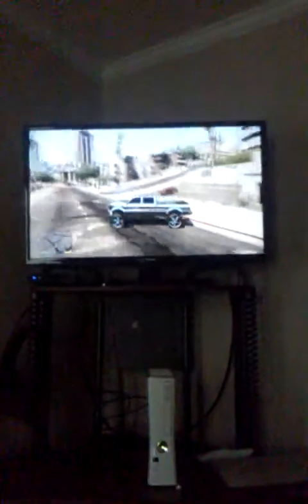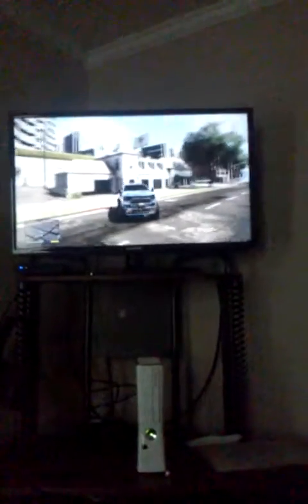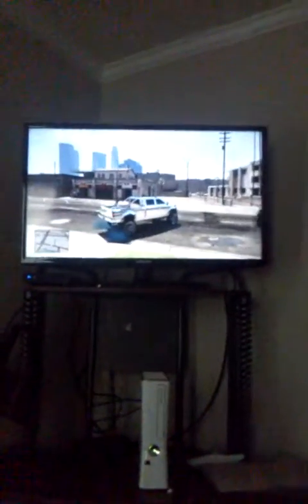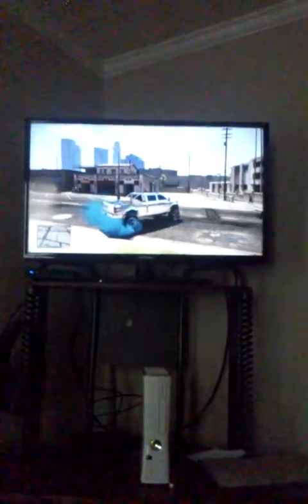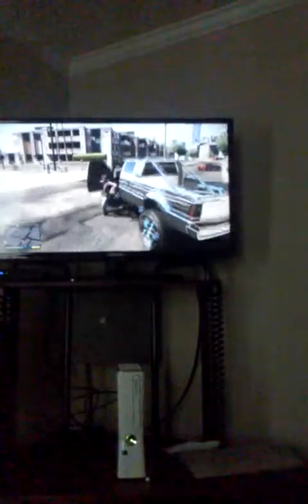Grand theft auto 5 cars i have